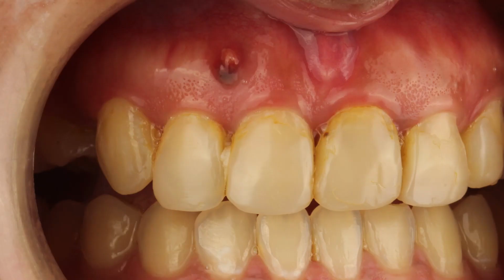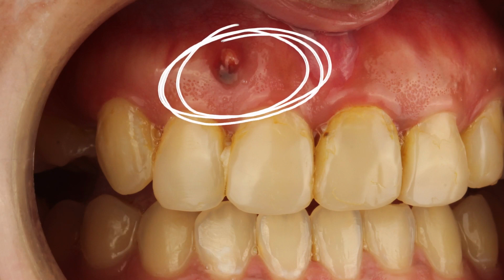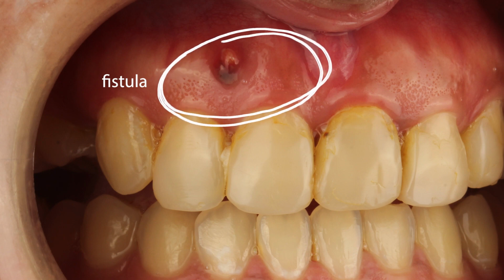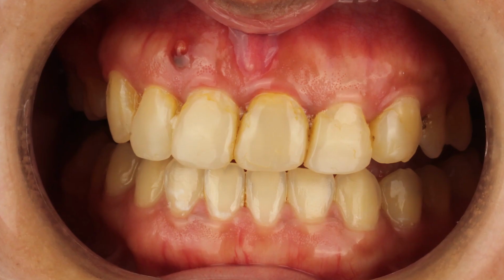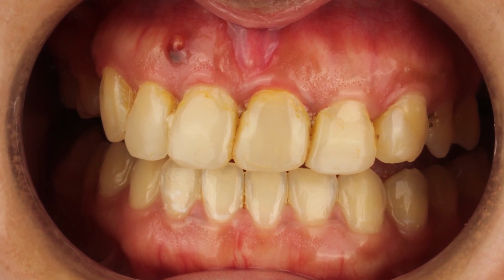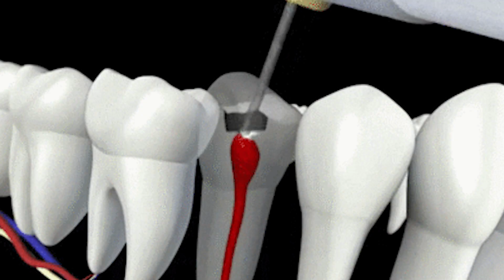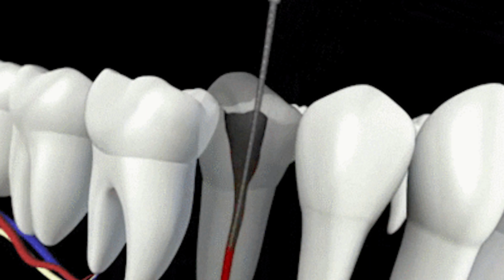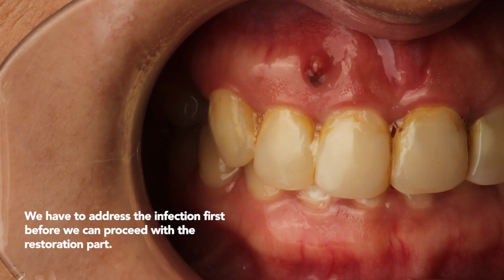Self Love through Smile Transformation | Apostol Dental Philippines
One of this patient's goal this year 2022 is to start focusing on herself. She wanted to feel better about herself, develop skills, talents, and dealing with her insecurities too such as her teeth.

She had old restorations on her front teeth and other problems but couldn't really find the courage to visit the dentist due to trauma and another problems. But she knew she couldn't move forward if she left this smile aspect behind.

She trusted us fully with her dental journey and could not believe she would achieve her dream smile - actually better than what she imagined it to be.

Loving yourself can mean other things or achieving something else. But for this patient - changing her smile will make her feel more confident and more beautiful inside and out. She can now smile without any hesitation and fear of getting judged.

Happy to be able to provide this patient's dream apostolified smile.

Check out the video for the full details on how we transformed her smile.

Have other inquiries? You can message or call us directly 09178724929.
Address - Rooms 310 to 311 Medical Towers Makati V.A. Rufino St., Legaspi Vill. Makati City

1. Facebook - Makati dentist by Apostol Dental
2. Instagram - @Apostoldental
3.Tiktok - Apostol Dental